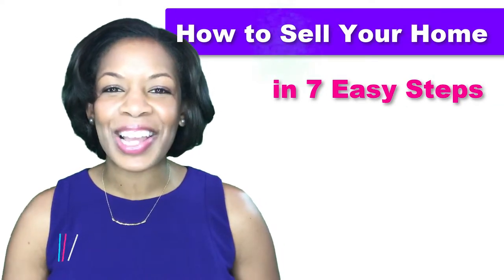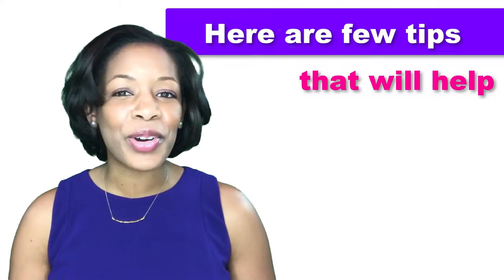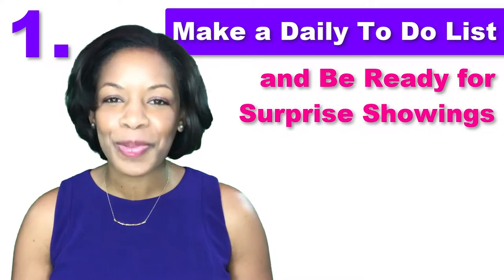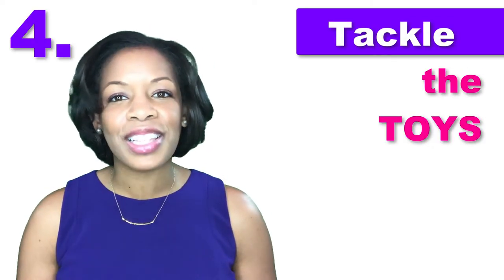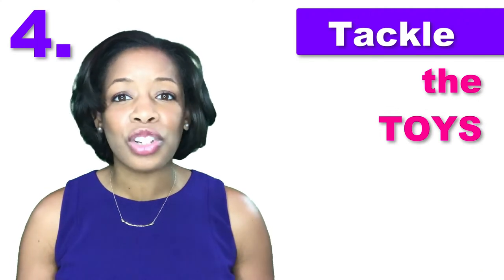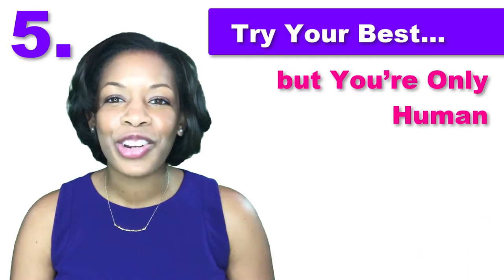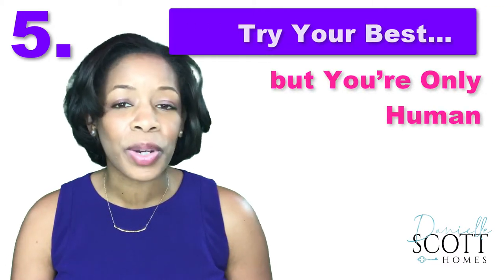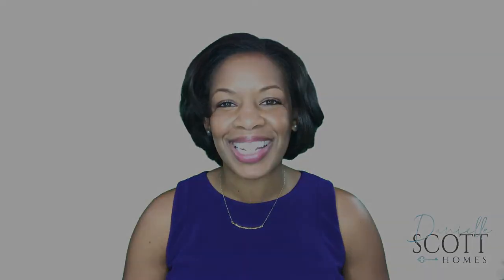7 Easy Steps to Selling Your Home! Step 6: Survive the Showings!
How to Sell Your Home in Seven Easy Steps!

I'm Danielle Scott, with Keller Williams Realty. Step six, list your home and survive the showings. Home showings are hard to juggle, whether your home is empty or full of kids running around. If you're still living in the home, these handy tips can help you stay sane and get your home sold.

One, make a daily to do list, surprise showings always seem to happen when your home is a complete mess. Reduce last-minute panic by putting things away as soon as you're done with them. And creating a checklist of simple tasks to knock out before you leave every morning. That way you're always ready for guests.

Two, get the pets out of dodge. Man's best friend can be your home deal's worst enemy. Leaving pets home for showings brings mess to mind and a yap-happy dog can be annoying. Take the fur babies for a joyride or send them to Grandma's house so buyers can focus on your home's best features.

Three, let it go. Separating yourself from the place you called home can be hard, but if you want to make a deal, you've got to give buyers time and space to fall in love with your home. Be flexible about scheduling showings and don't make buyers step around you or your feelings when they visit.

Four, if you have kids, tackle the toys. Parring down the piles of plastic is a tough task but it sure makes clean up a breeze. Ask your kids to choose a favorite few toys to keep in their room then store the rest in bins. Be sure to explain to them that they'll get their toys again. If they get bored with their selections, you can always rotate toys out.

Five, try your best, but you're only human. There will be days you just can't get everything put away and make it out the door in time. If you get a call for a showing, tell your agent what happened so they can prepare the buyer ahead of time. Just don't miss an opportunity to show your home.

Next time, we'll wrap it all up and seal the deal.

Remember, when you do what you love, people love what you do.

I'm Danielle Scott, let's make it a great home buying and selling day.